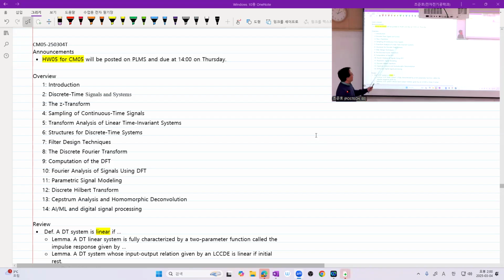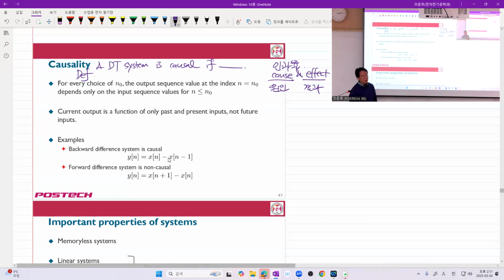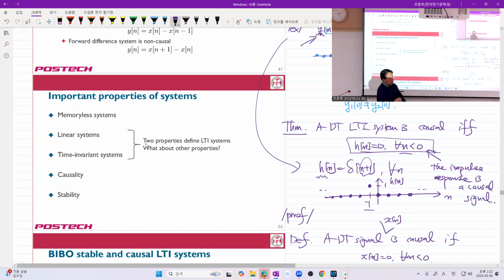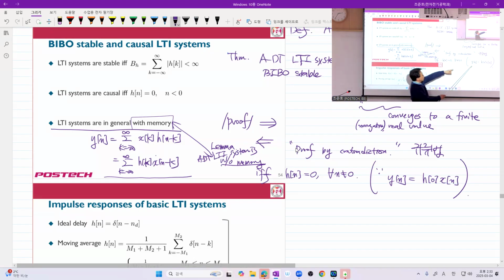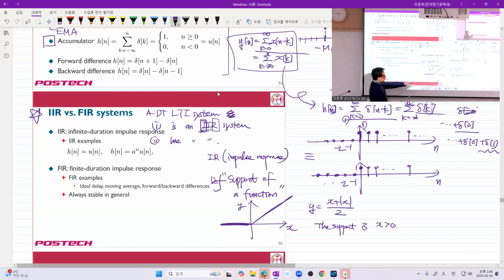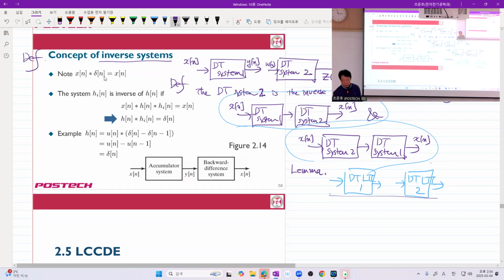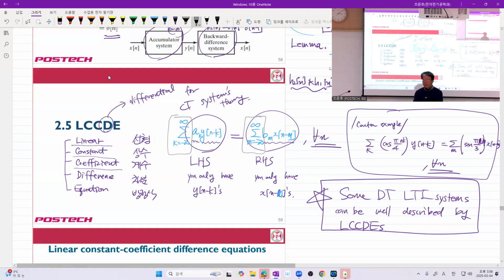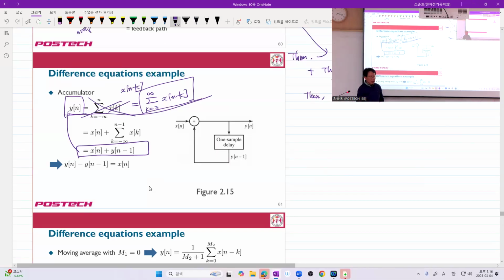CM05 250304T (25-1) EECE451 Introduction to DSP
Def. of a DT causal system; Lemma. A DT LTI system is causal iff ...; Def. A DT signal is causal if ...; Lemma. A DT LTI system is BIBO stable if ...; Def. A DT LTI system is an IIR/FIR system if ... ; Def. Two DT systems are inverse systems to each other if ... ; Lemma. Two DT LTI systems are inverse to each other if ...; Def. An LCCDE is ...; Lemma. A DT system described by an LCCDE is LTI iff ...